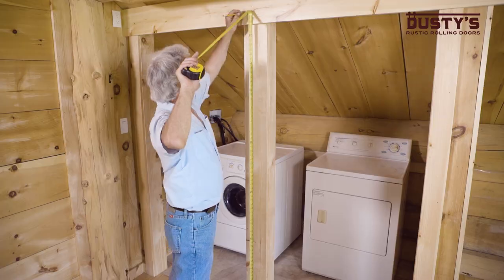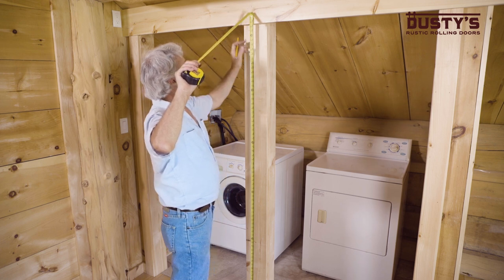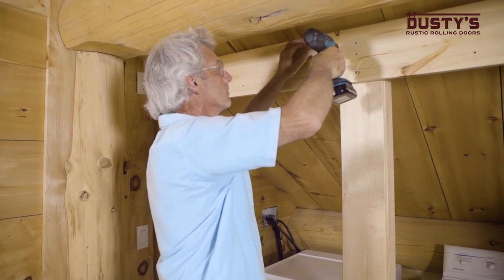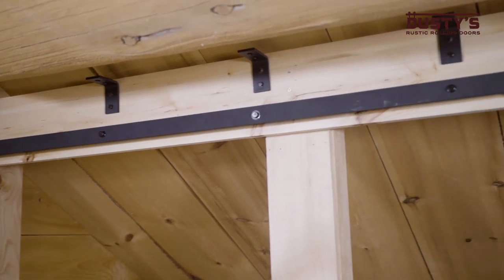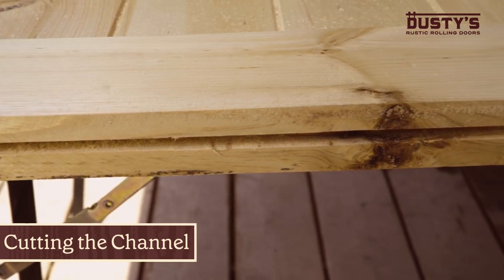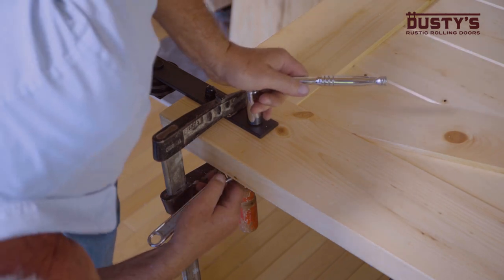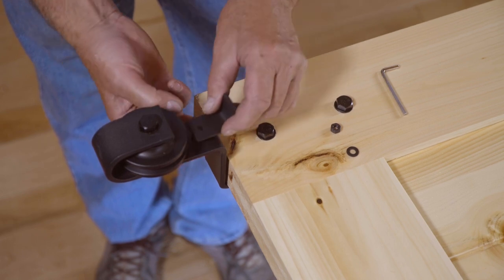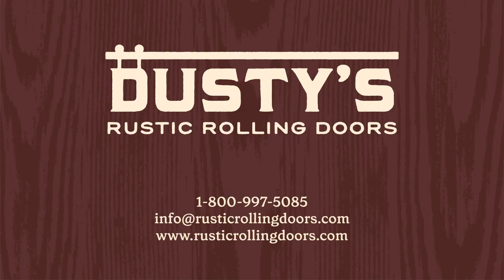Triple Bypass Barn Door Installation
Updated installation video for our bypass barn door hardware kit. This video is supplementary to the installation instructions provided with your hardware kit.